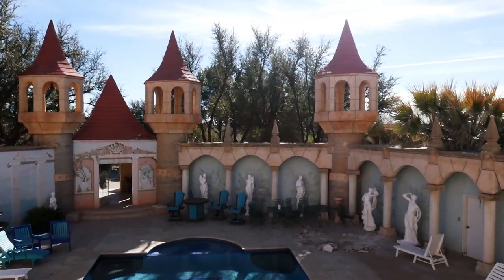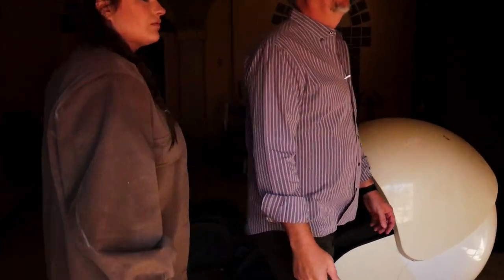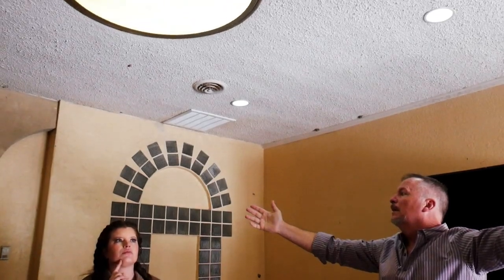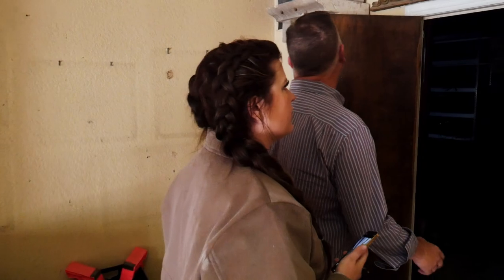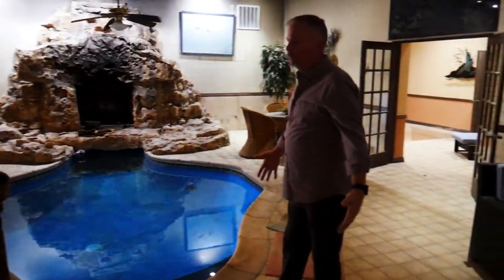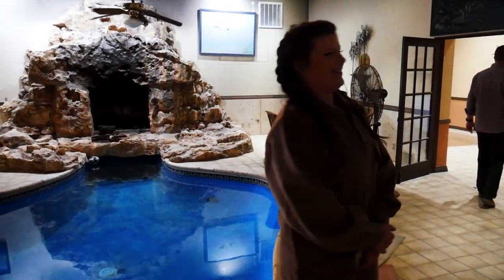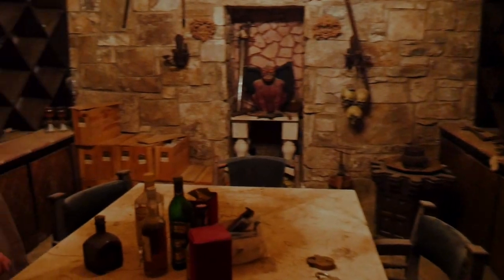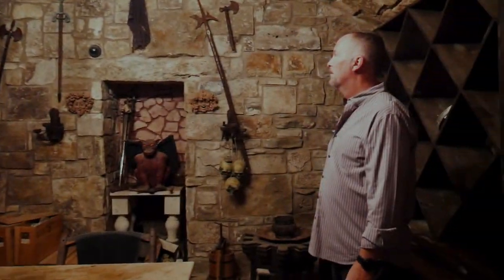Getting Started on Phase Two | Here's The Plan: Episode 6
It's not over yet! Liz and Kelly give us their thoughts on the phase two renovation.

VELVET MESQUITE TEAM
Elizabeth Resch- Owner and Creative Director
Miguel Robledo- Business Development and Event Manager
Kaylee Campbell- Digital Content Manager
Julia Giannelli- Shop Team Lead
Chris Robledo- Event and Sales Team
Ashley Robledo- Event and Sales Team
Sarah Glenn- Event and Sales Team
Trinity Golden- Event and Sales Team
Zoe Tinker- Event and Sales Team

SHOT AND EDITED BY Kaylee Campbell

MUSIC LICENSED BY TUNETANK
Travel Vlog by Alexey Anisimov
Warm Feeling by AHOAMI
Brutal Fervour by Timur Haisyn
Summer Lofi by Sfrecords
Vibes by omka
Coffeehouse by 99Instrumentals
The Scent Of Love by Alexey Anisimov